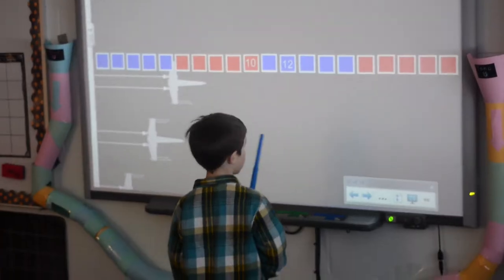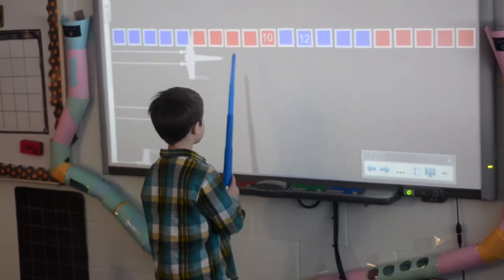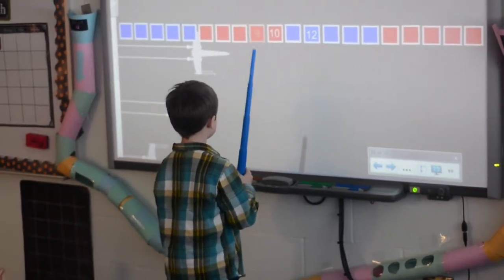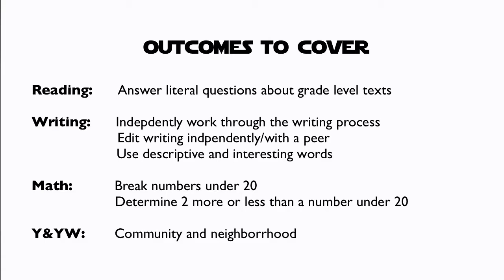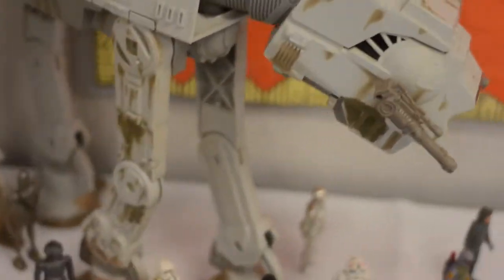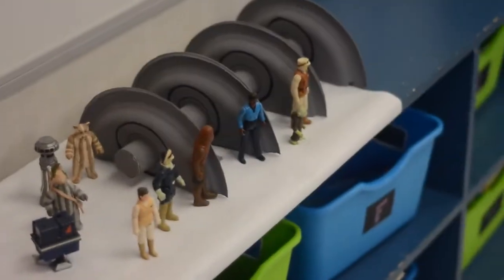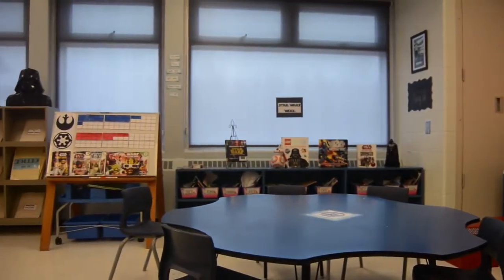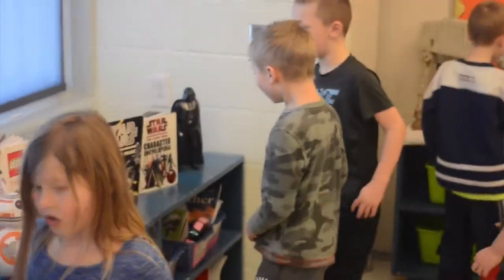STAR WARS as a teaching tool : cross-curricular themes.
This video demonstrates how I incorporate cross-curricular themes in my grade one class.